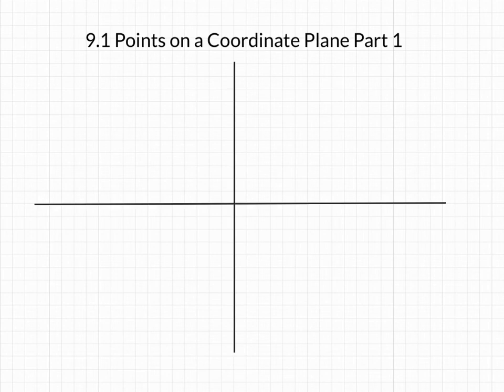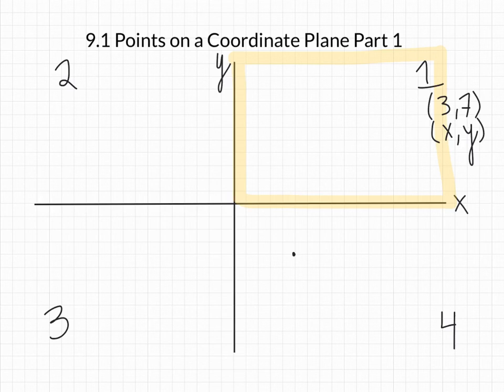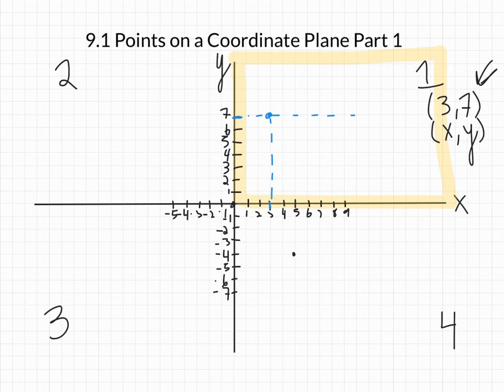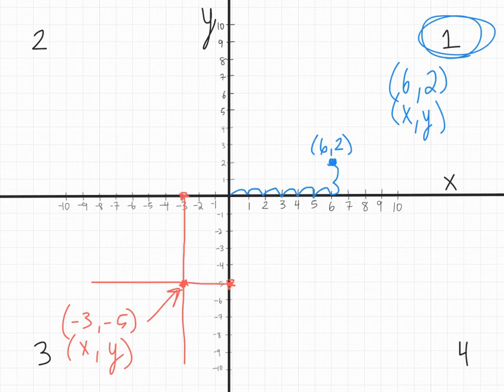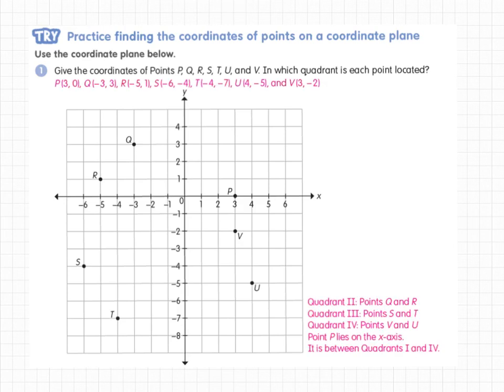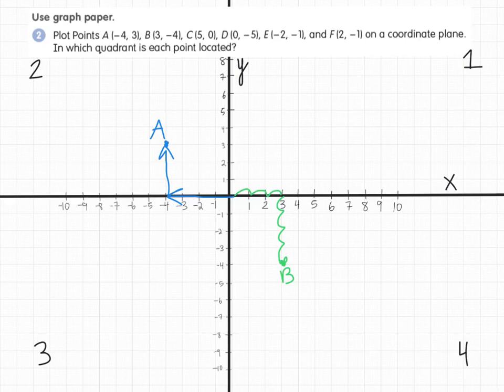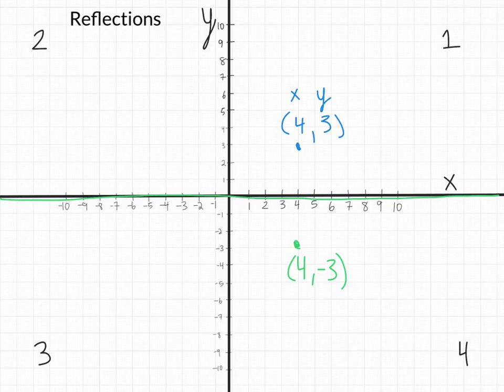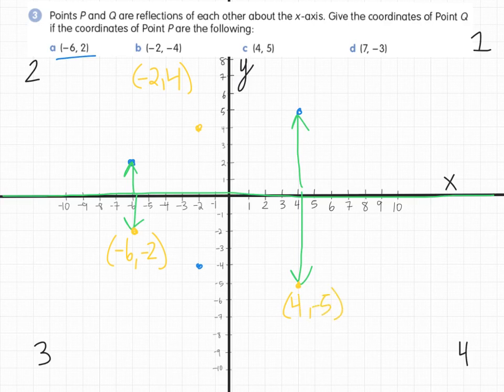Math1 9.1 Points on a Coordinate Plane Part 1